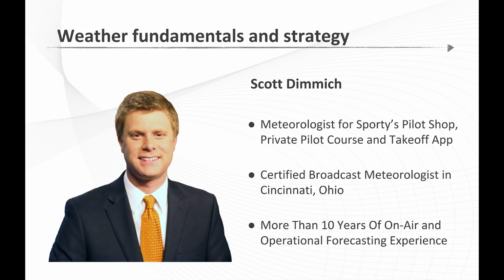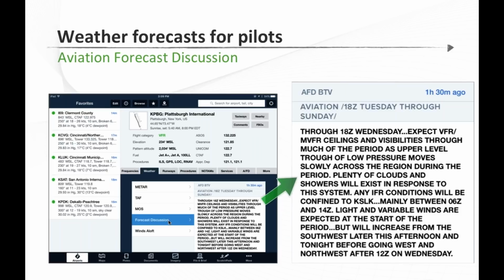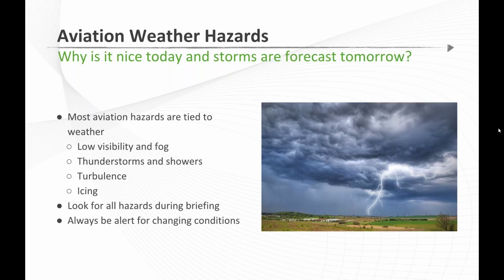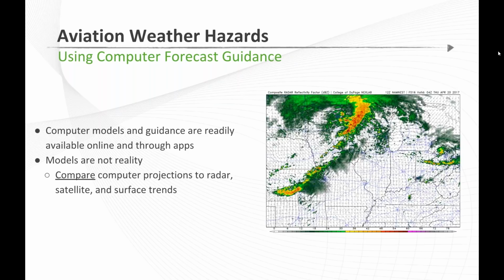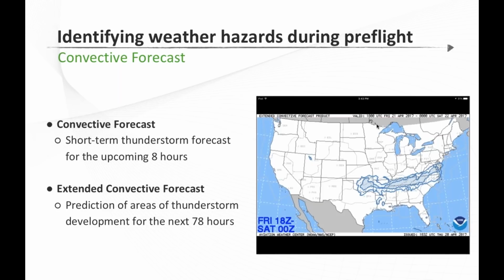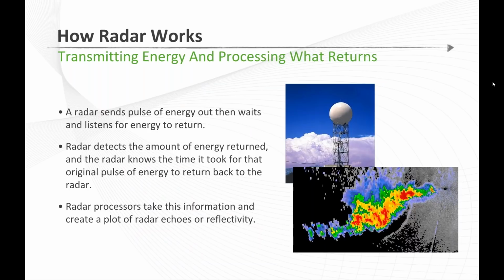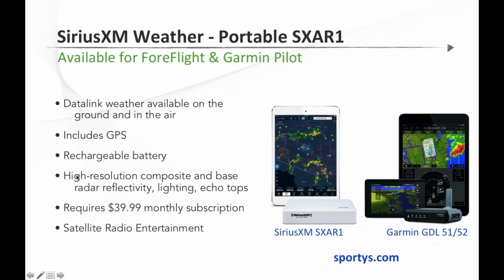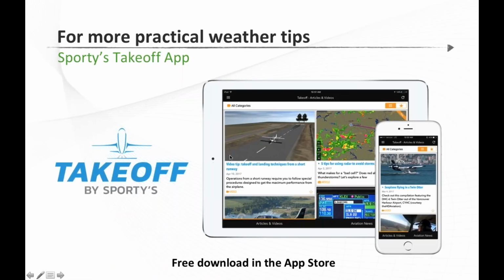Weather strategy for pilots: improve your preflight and inflight decision making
Flying and weather are inseparable. Every pilot must understand weather fundamentals and possess a healthy curiosity of the unknown. In addition to weather theory, never has there been more weather information more readily available to pilots. To use this information for your maximum benefit, you need to know where to look and how to make effective use of the available weather tools.

Broadcast Meteorologist Scott Dimmich and CFI Bret Koebbe goe beyond the basics of weather theory to help you, as a pilot, make better, more informed interpretations of weather and make sound weather decisions.